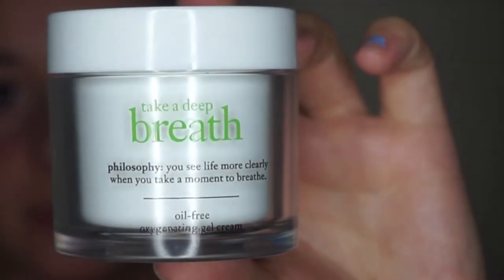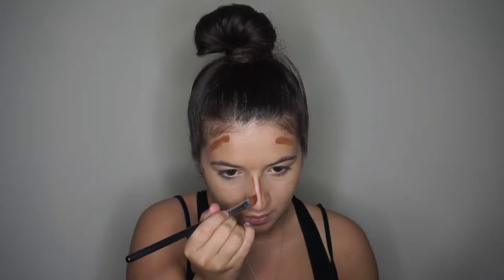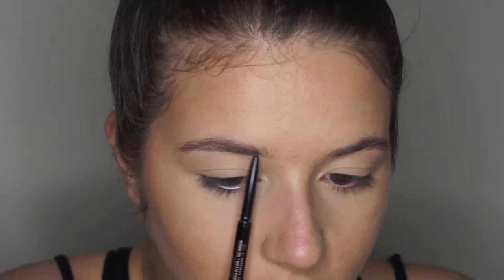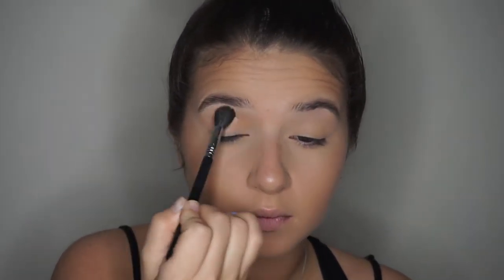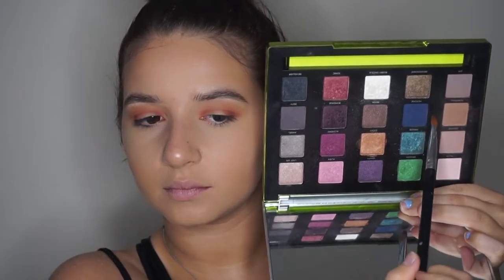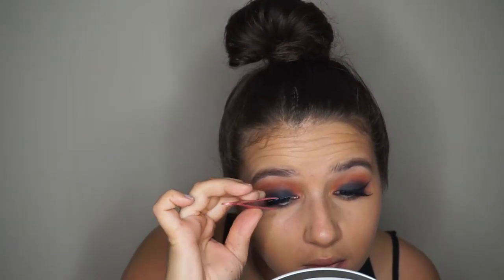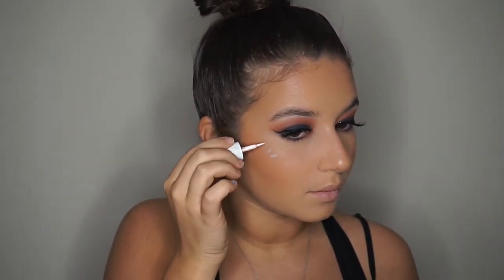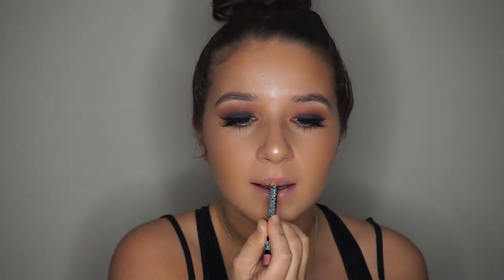Warm Dark Blue Smokey Eye | BeautyByAlexandraXO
Products used:
-Take a Deep breath moisturizer
-origins eye cream
-becca luminous concealer- medium
-naked cosmetics banana powder
-graftobian warm palette
-anastasia modern renaissance palette
-Kat Von D shade & light eyeshadow palette
-LA girl gel liner
-Christina false lashes
-too faced better than sex mascara
-guerlain bronzer #5
-Milani luminoso blush
-Benefit high beam liquid highlighter
-The Balm mary-luminizer
-NYX nude pink lip liner
-L’oreal lipstick
-Bite Beauty rambutan lipgloss
-Mario Bedescu Rose water spray

 “Calm Everything"